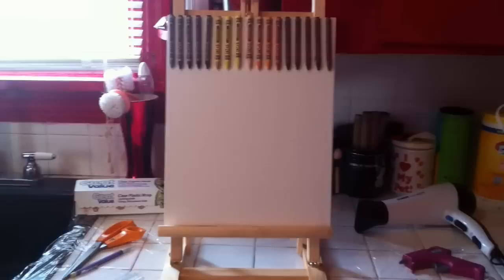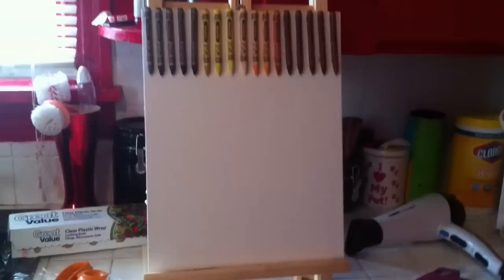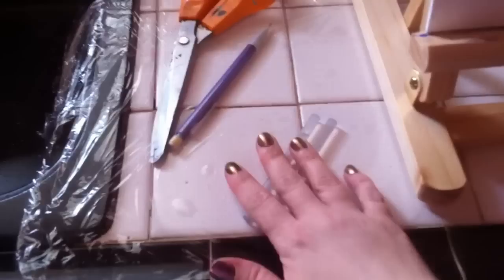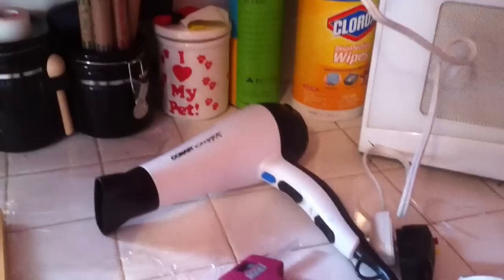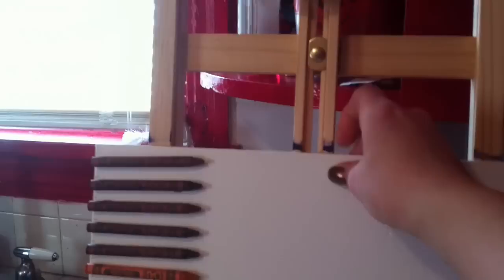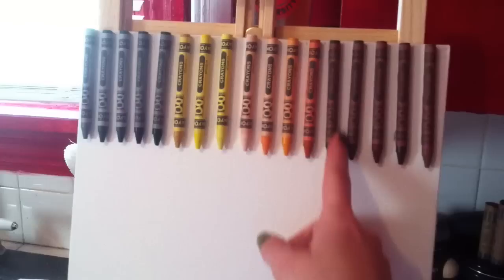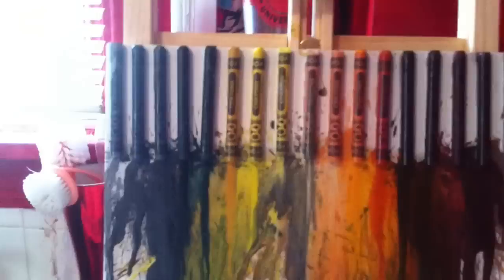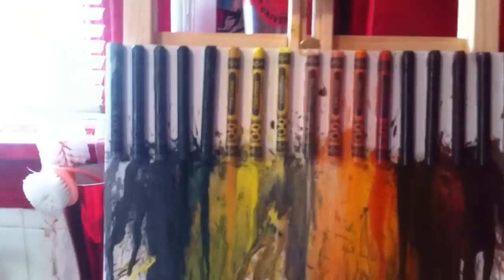DIY crayon art work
How to do a mosaic crayon piece of art